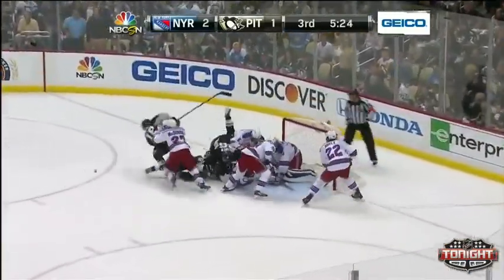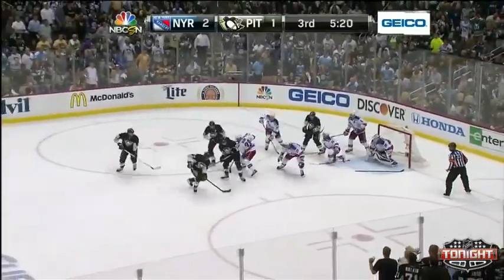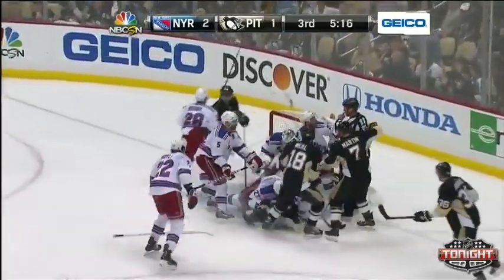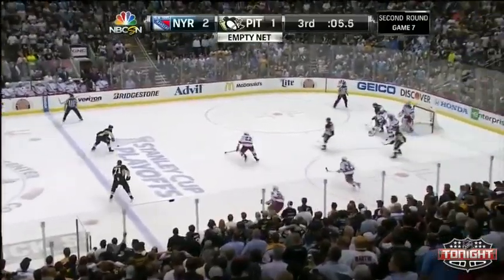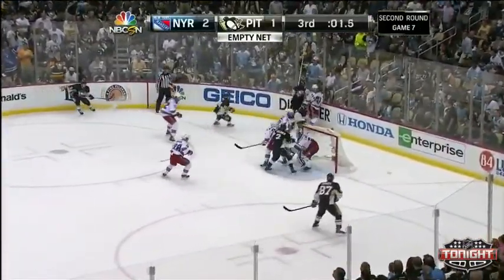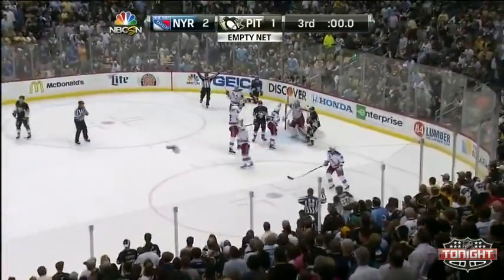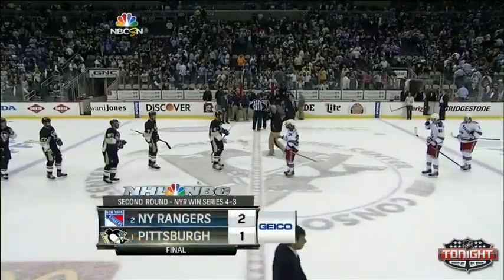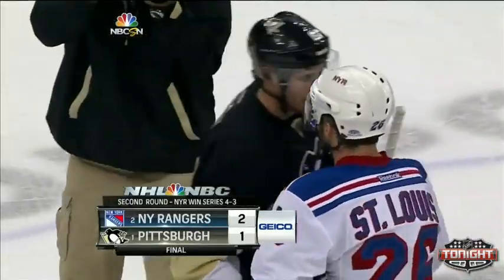Rangers at Penguins Game 13\5\14